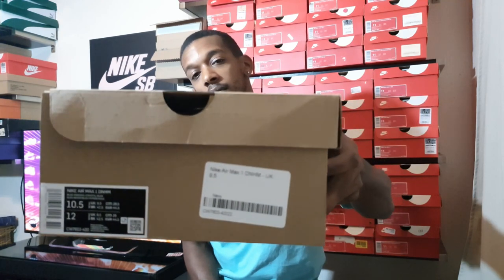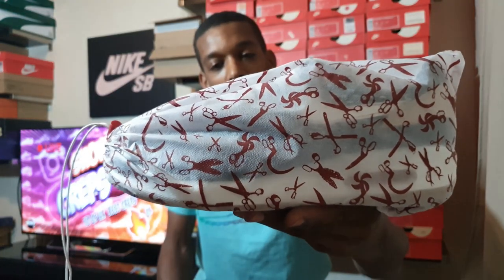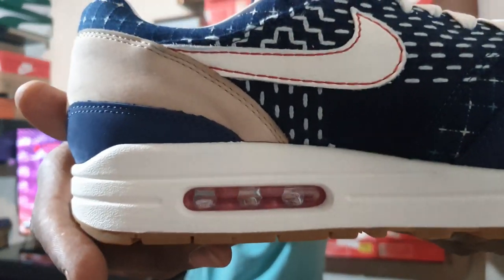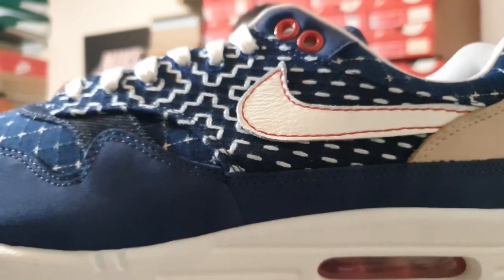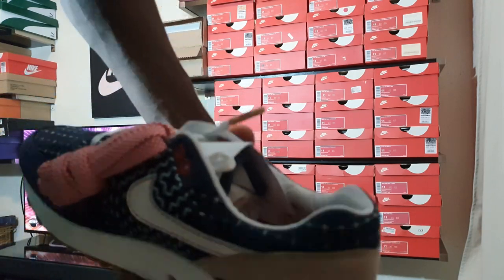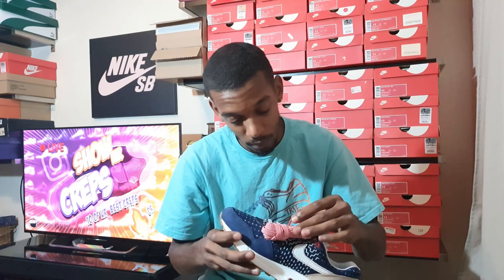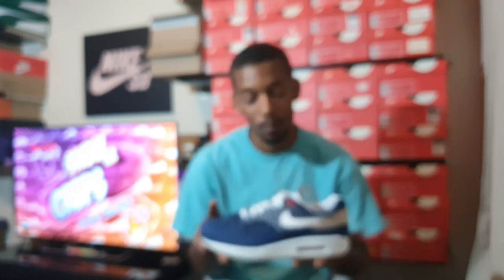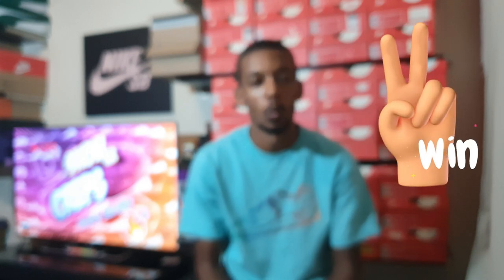Nike AirMax 1 Denham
Here is a special unboxing of the Nike AirMax 1 Denham, released on the 18th of Sept 2020 for £170, quantity was extremely limited, and believed to be under 7000 pairs.
A collaboration between Nike and the Dutch denim specialists Denham. The quality of this build is second to none, from the packaging right down to the paper over tounge to protect from denim bleed.
This sneaker is sure to be in the running for Sneaker of the year, and will most certainly become an instant classic in the years to come.